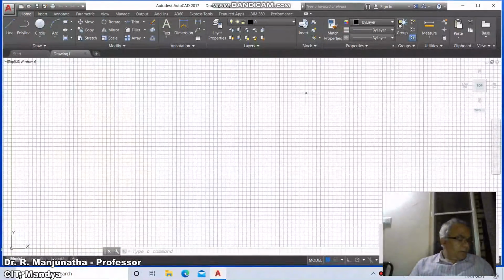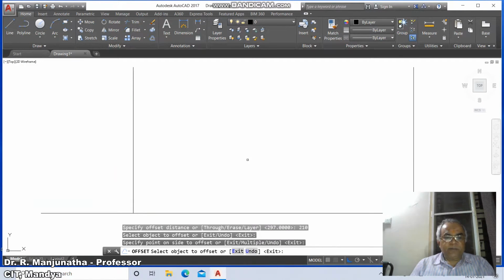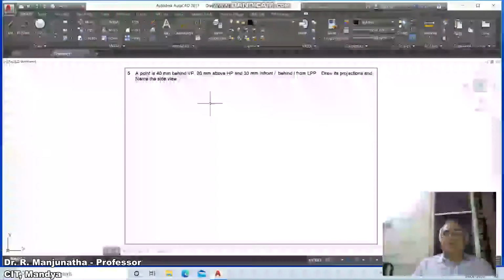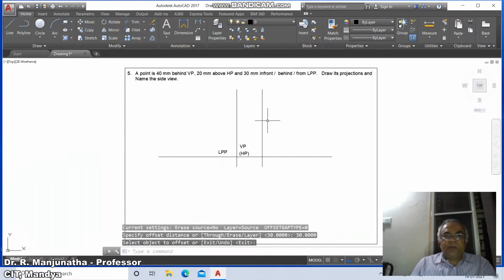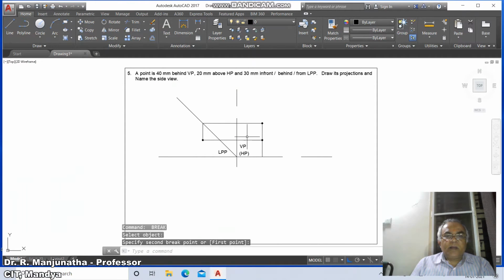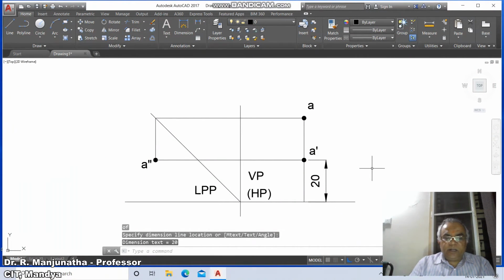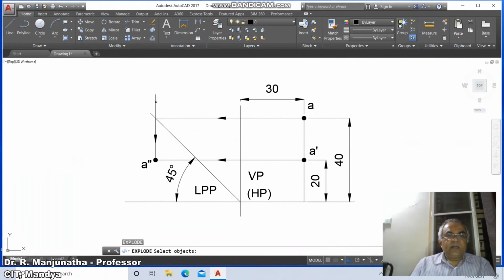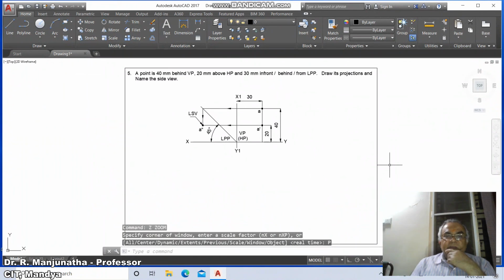28 January 2021